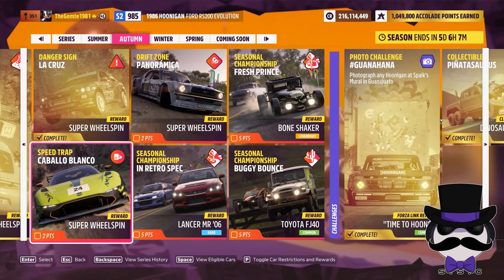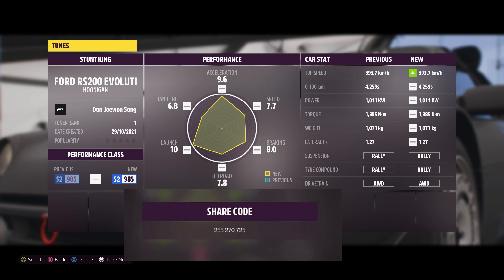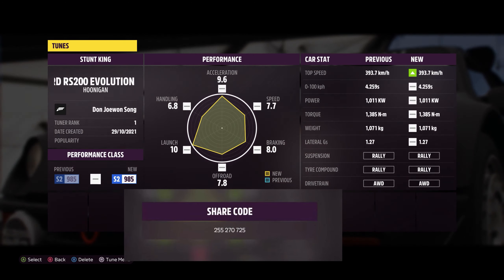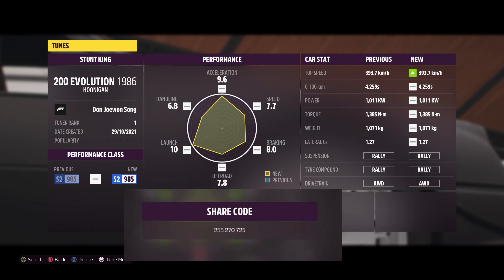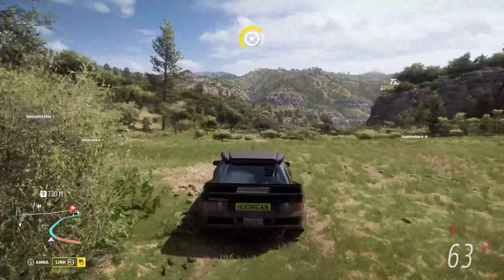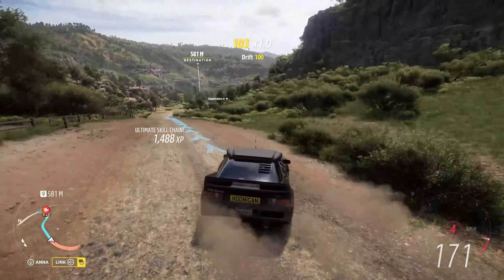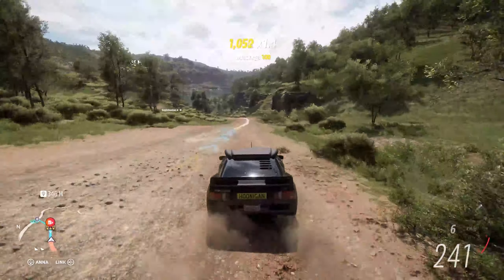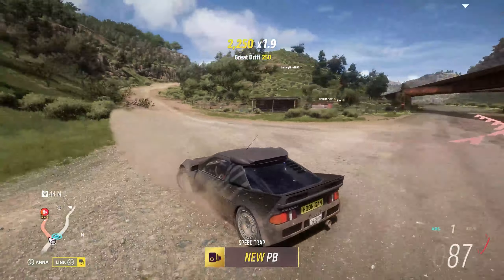Caballo Blanco SPEED TRAP - Forza Horizon 5 - (9 Mar 2023–16 Mar 2023)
1986 Ford RS200 Evolution Hoonigan